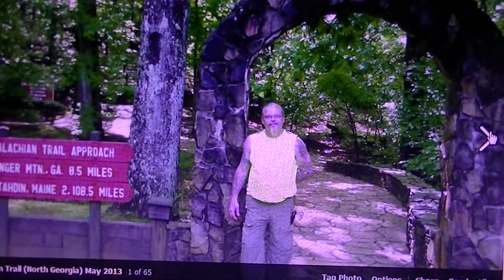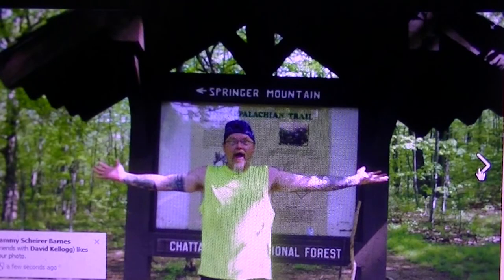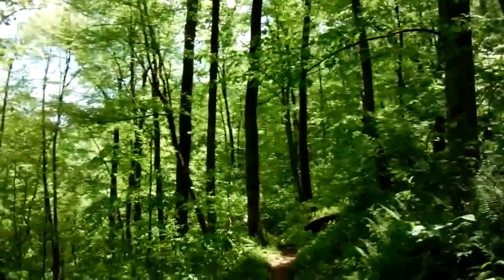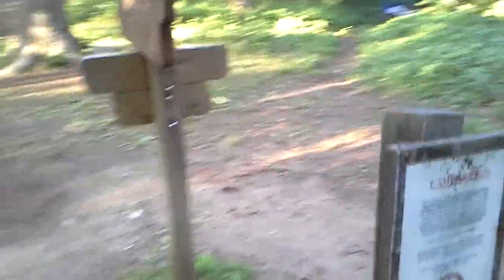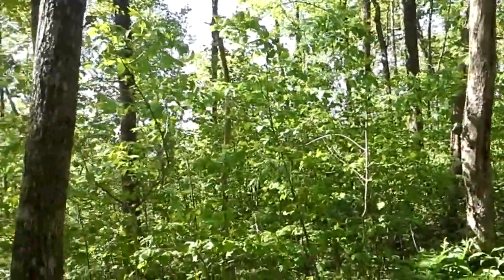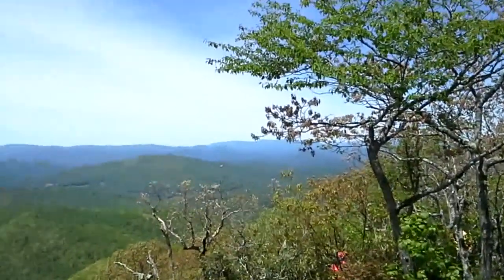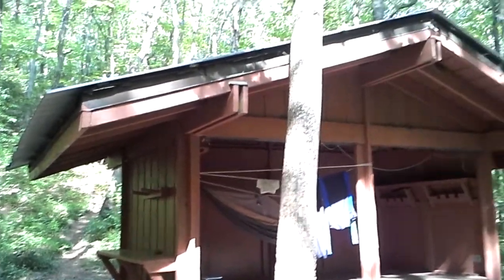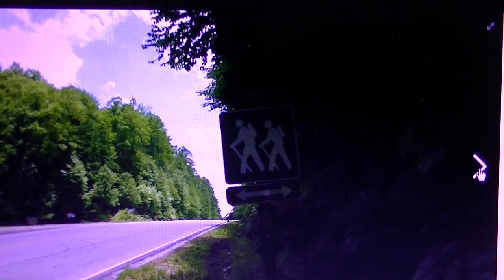Magic on the trail (Georgia AT) May 2013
This is the story of my adventure in the North Georgia mountains.

The Appalachain Trail will change your life. My hike was the start of a life long love affair with the spirit of the trail. The people who hike it and the communities that support it.
A well maintained trail where you can feel the love people give to keep it that way.
If you have the chance to visit this area of the AT do.

I have the bug and will return for another patch on my pack...